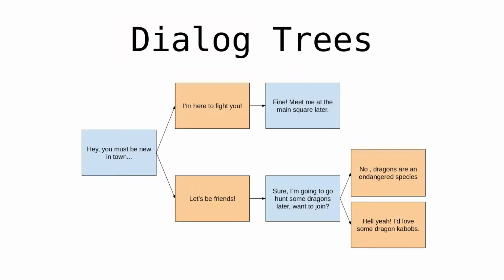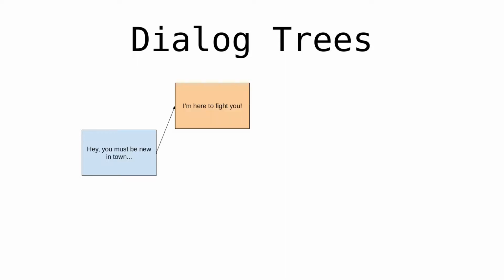Intro to Dialog Systems: What is a Dialog System?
Ever confused by the term "dialog system? In this video I explain what a dialog systems are, what features they commonly contain and what their role is in game development.

In my next video I'm going to use my own dialog system! in a sample RPG game in Unity. Make sure to watch that too if you are interested.